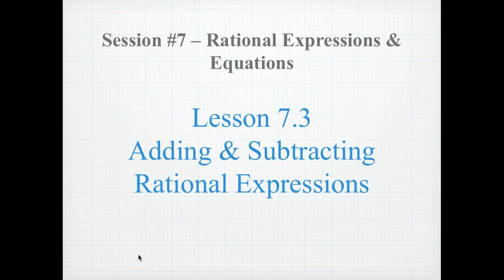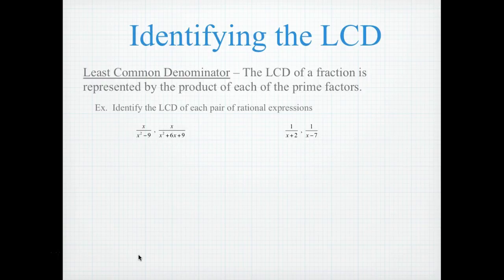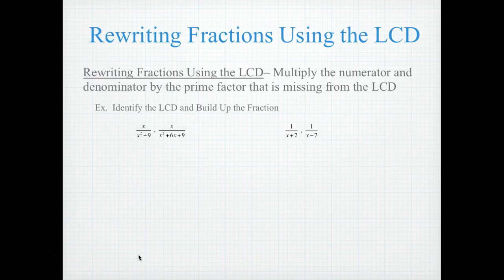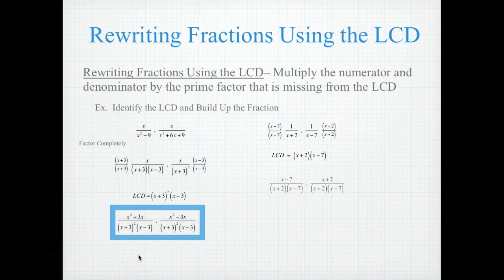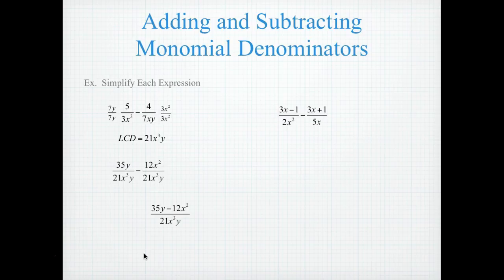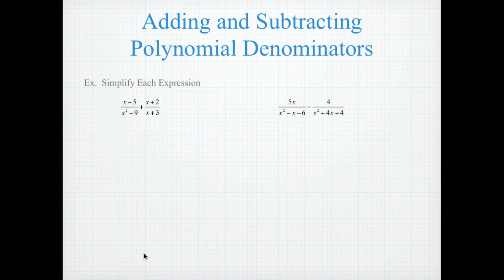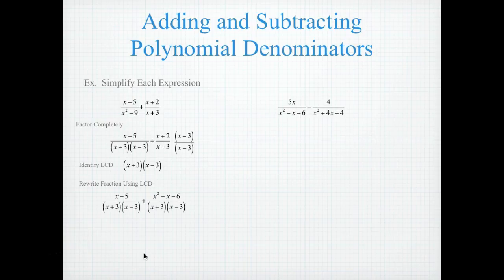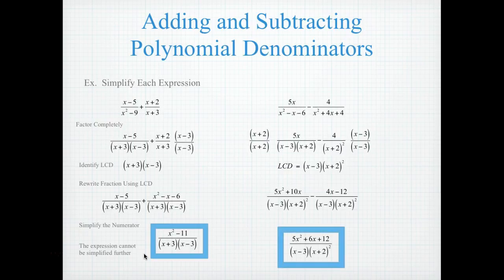7.3 - Adding & Subtracting Rational Expressions